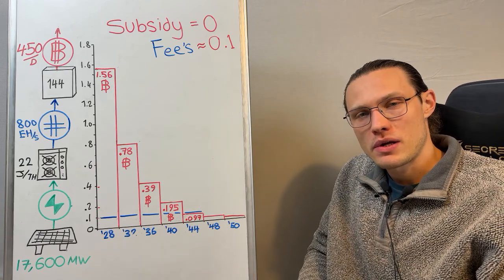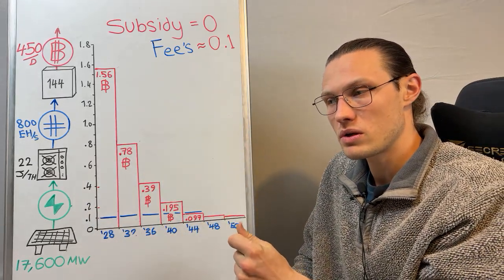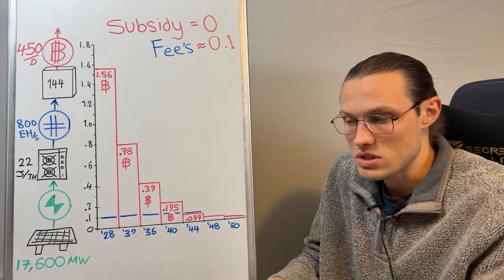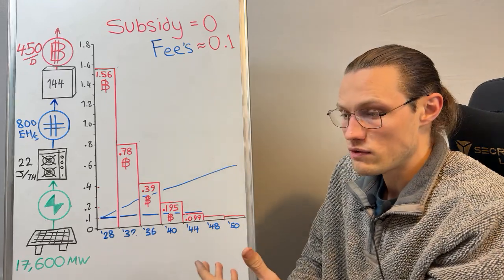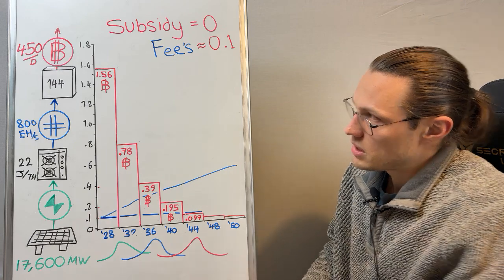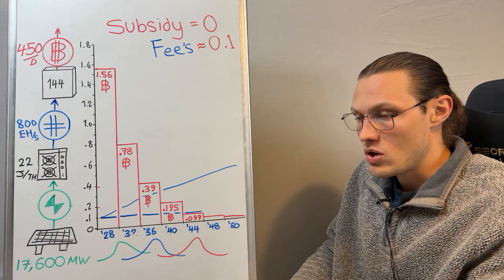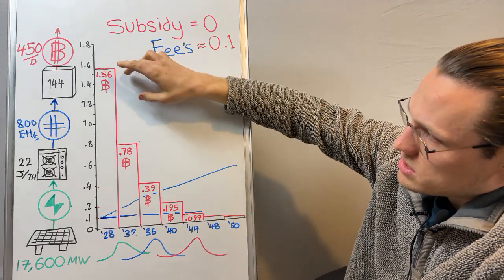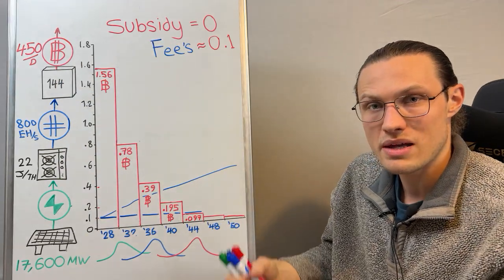How Subsidy changes the VALUE of your Bitcoin?! | Hashpower Academy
Welcome to Hashpower Academy, where we unpack Bitcoin’s value shifts. In "How Subsidy Changes the VALUE of Your Bitcoin?!," we dive into subsidies, fees, and what pumps your BTC’s worth.

What’s Covered:

Subsidy basics: Block rewards price against miners energy and hashrate.

Halving effect: Every 4 years, energy reprices—BTC buying power jumps.

Fees rising: Data storage in blocks drives fees, not BTC amount.

Fee takeover: When subsidies fade, fees rule the game.

Fee surges: Quantum wallet shifts could spike activity big-time.

Key Insights:
Energy link: Halvings cut subsidy, hike BTC’s energy value.

Fee shift: Data size matters—more bytes, more fees.

Quantum push: Moving to secure wallets = fee market boom.

Miner pivot: From subsidy cash to fee-driven future.

Why Watch:
See how halvings juice your Bitcoin’s power.

Prep for the fee era—and quantum’s wild ride.

Join Hashpower Academy to decode BTC’s value evolution—watch now and stack smarter!